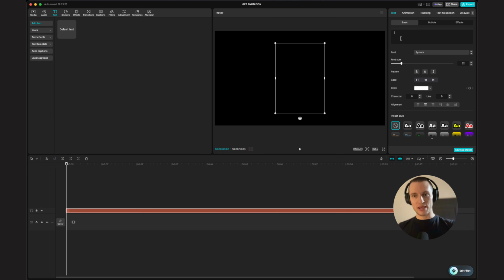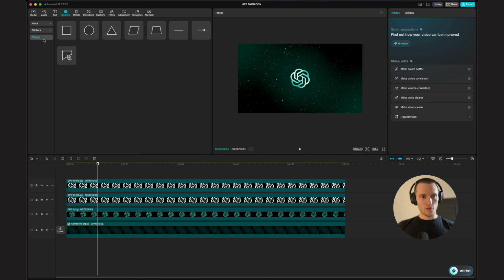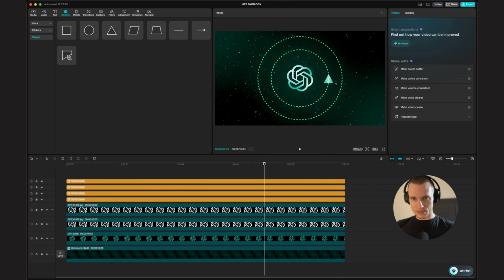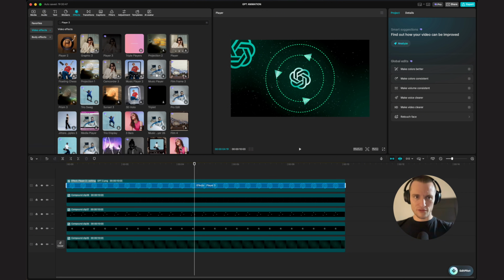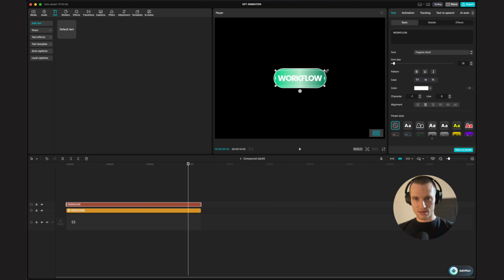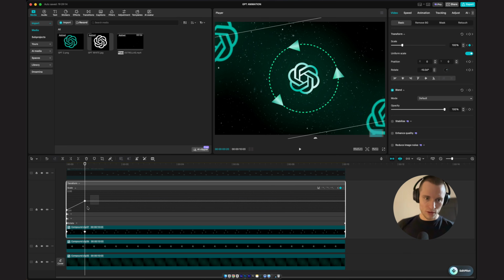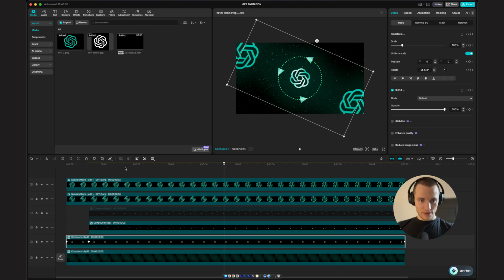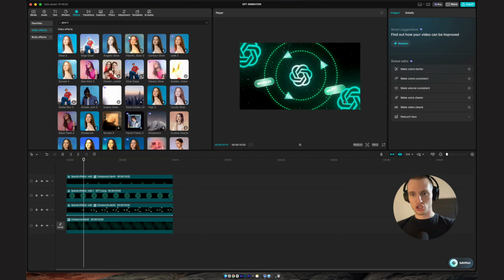People Think This is After Effects (It's CapCut)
Want your CapCut edits to look like they were made in After Effects?

Ready to scale as a video editor? I'm launching Key Editors.

In this CapCut animation breakdown, I explain the principles behind AE-style motion graphics and how the same logic can be applied to CapCut video editing, without plugins, presets, or overcomplicated workflows.

This is not a basic CapCut tutorial.

It’s a breakdown of how high-level animations are structured, so you can recreate them in any tool including CapCut.

All shown inside CapCut.

In this CapCut animation video, you’ll learn:

• How AE-style animations are built using layers and timing
• Why most CapCut animations look cheap and how to avoid it
• How to structure motion graphics systems in CapCut
• How to create clean UI-style animations
• How professional editors think about timing, offsets, and hierarchy
• How to get an After Effects look using CapCut only

If your CapCut video editing feels limited or amateur, this video will change how you approach CapCut animations entirely.